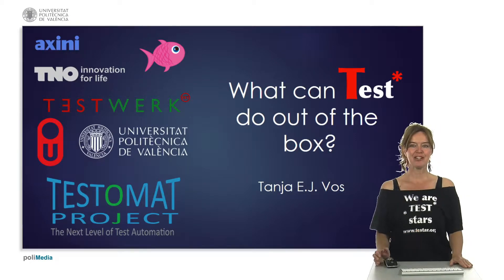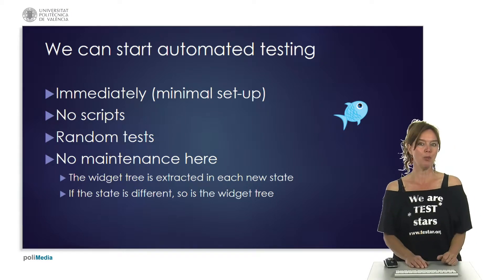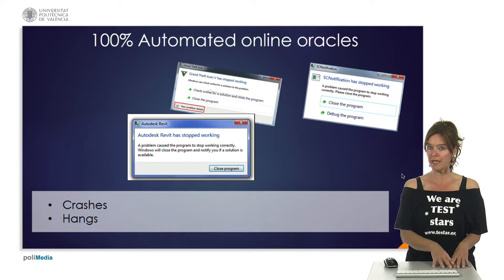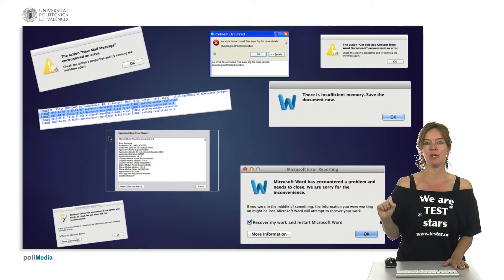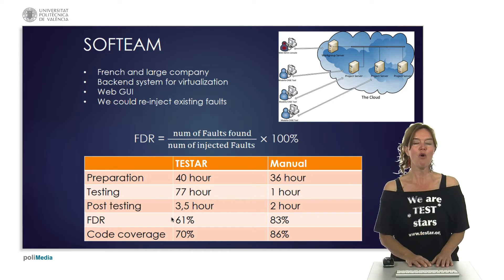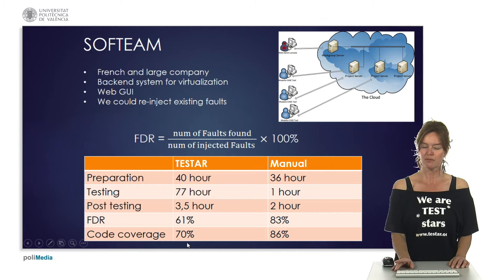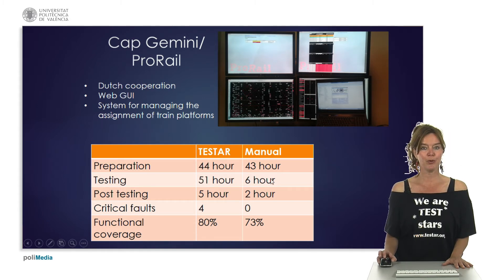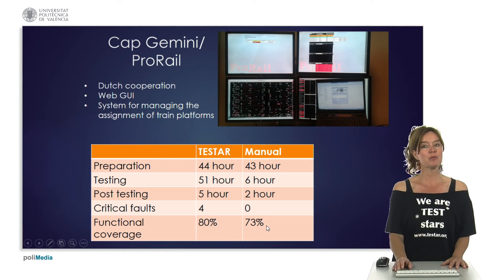3 - What does TESTAR test Out Of The Box?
We will explain what TESTAR can do for you out of the box.